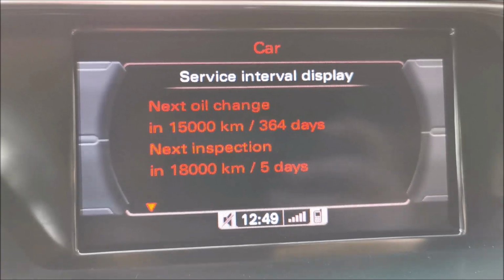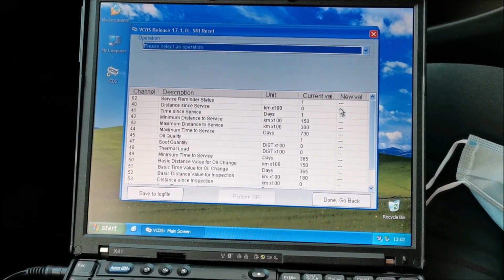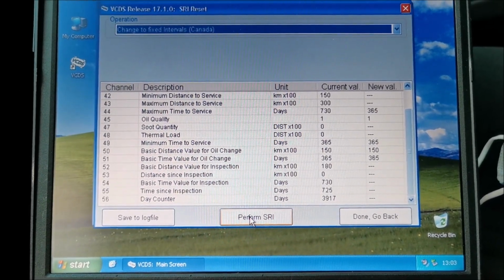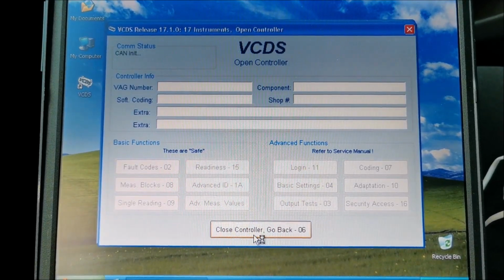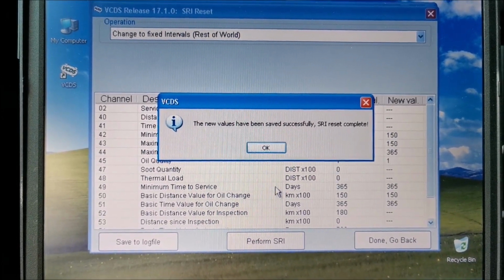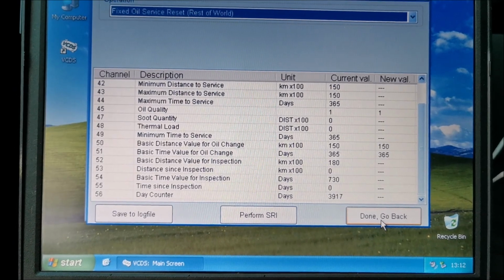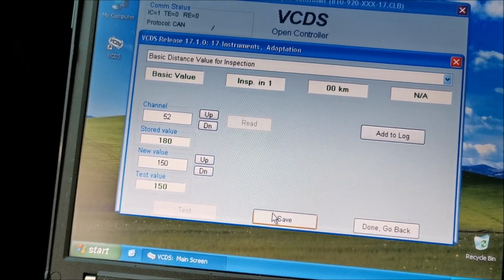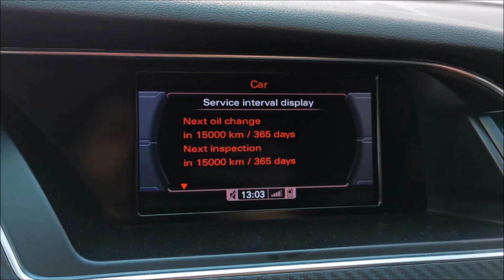Audi A4 B8 - How to change the service interval value and time period and how to reset it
This way I will need to reset everything at the same time.